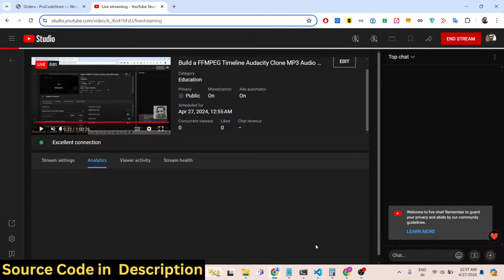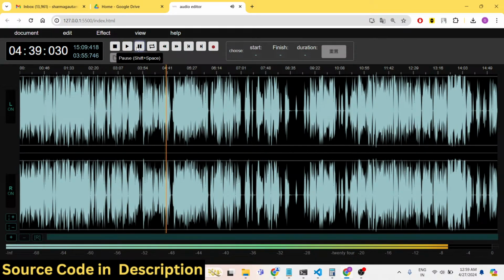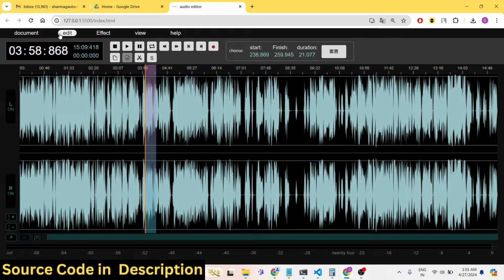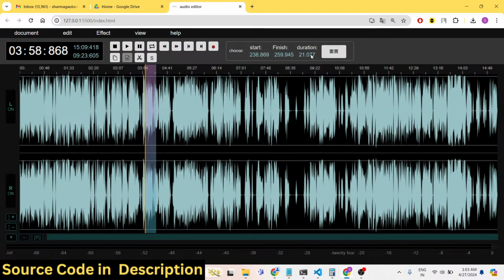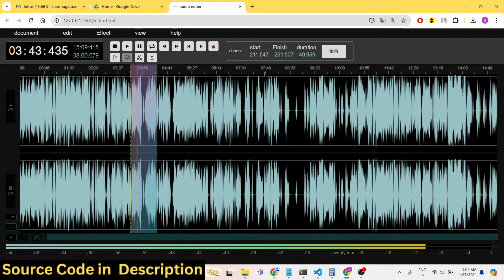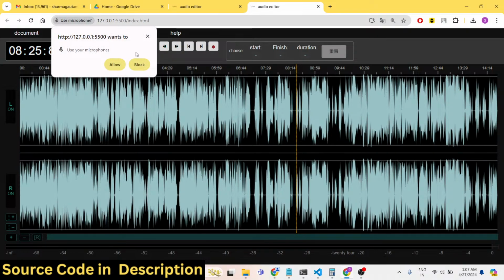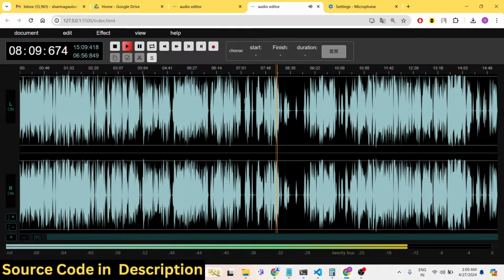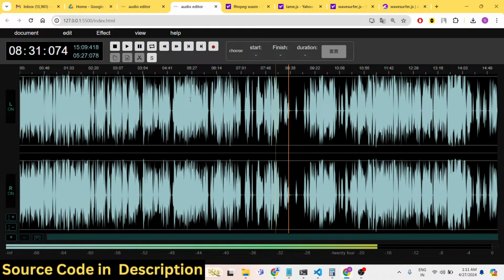Build a FFMPEG Timeline Audacity Clone MP3 Audio Editor in Browser Using Wavesurfer.js in Javascript